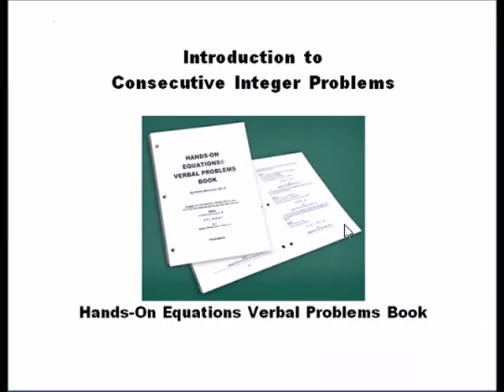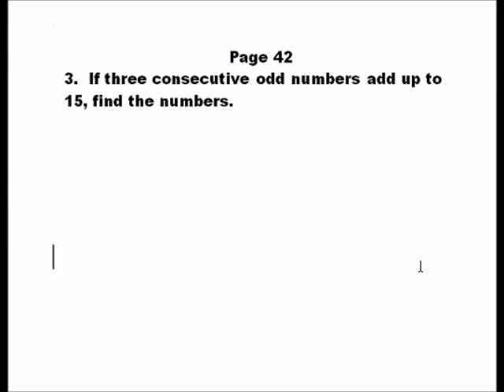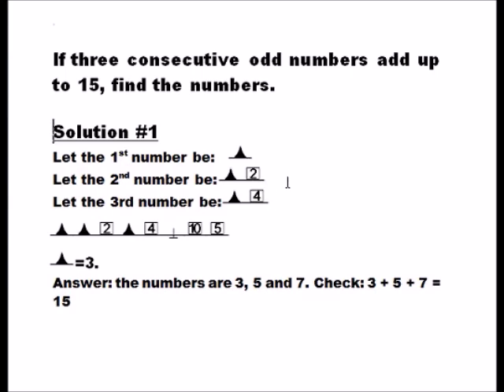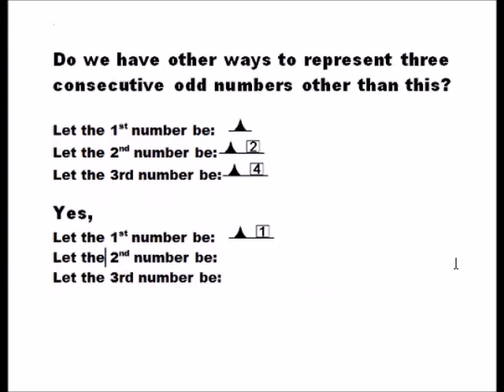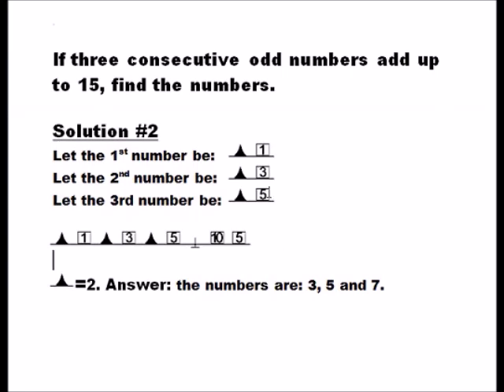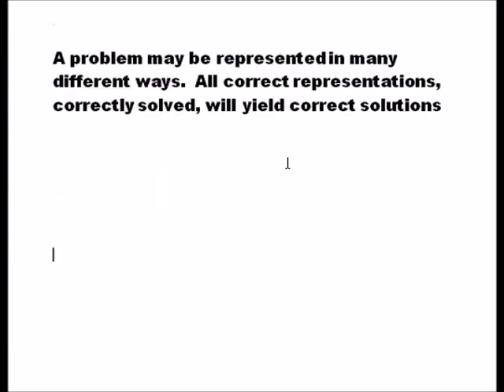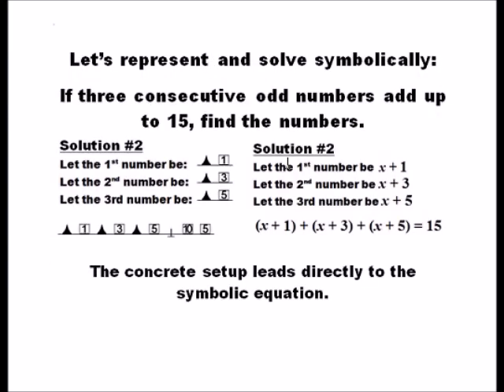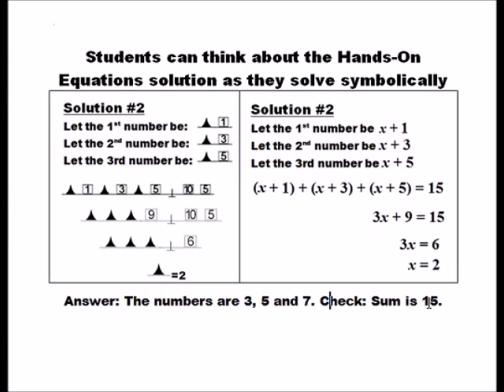Verbal Problems Consecutive Integer Basic Problem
This video illustrates the Hands-On Equations approach to solving verbal problems.